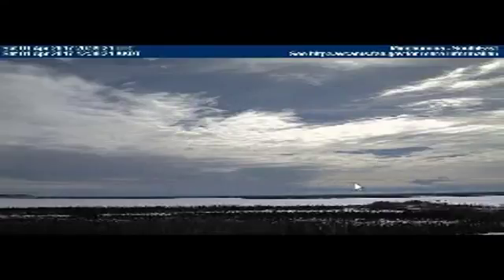CAMS IN ALASKA SHOWING WE ARE CLOSE TO AN EVENT AND SUBSCRIBERS IMAGES